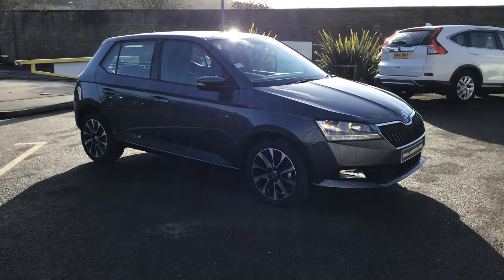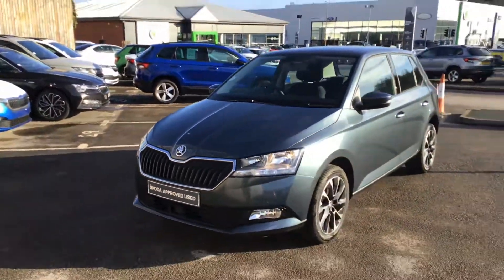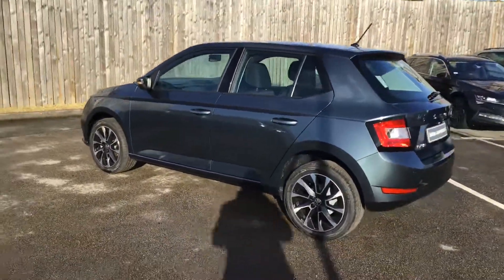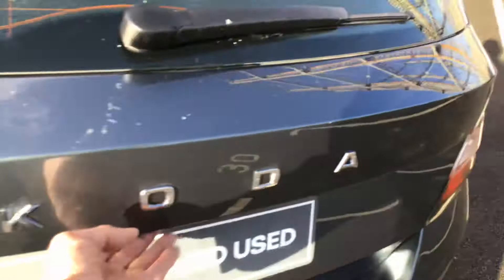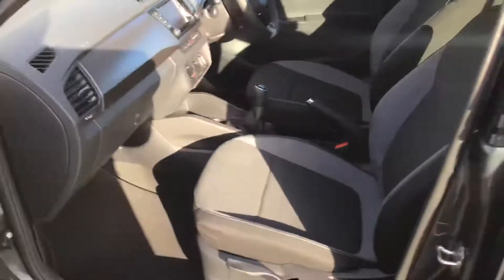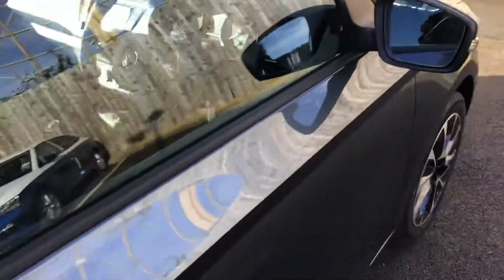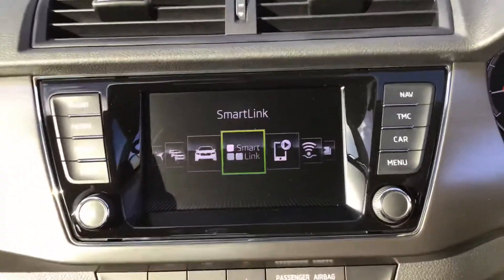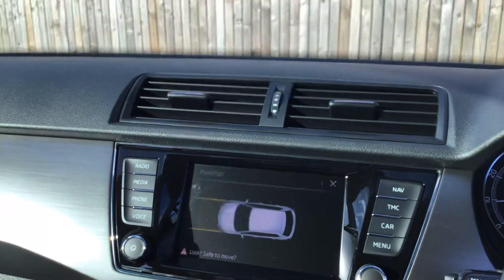25 February 2021